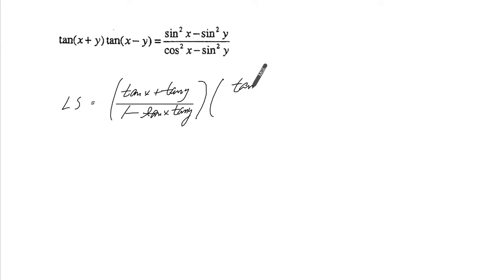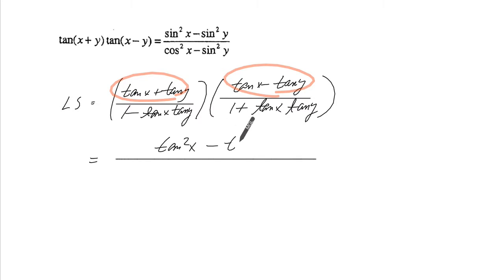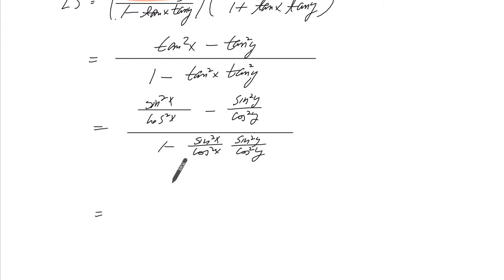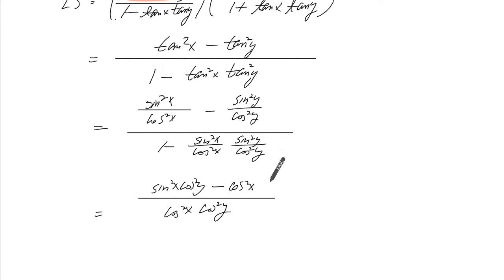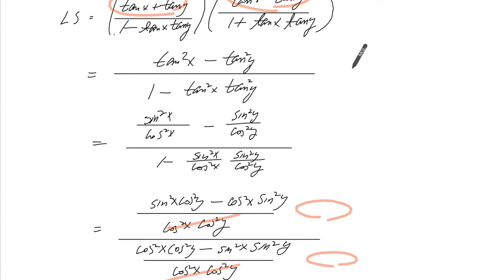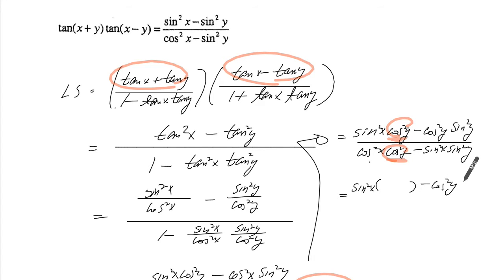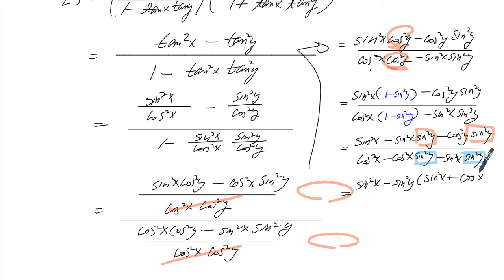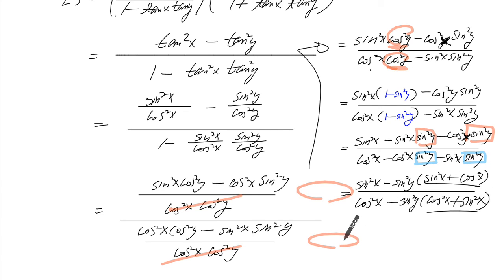Q14 Trig Identities example